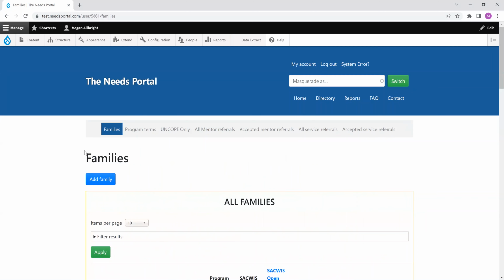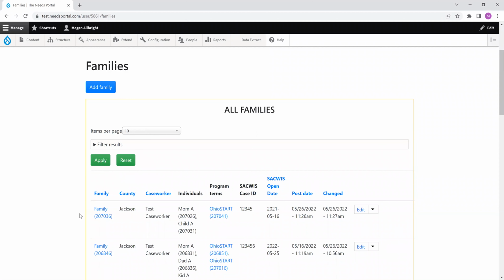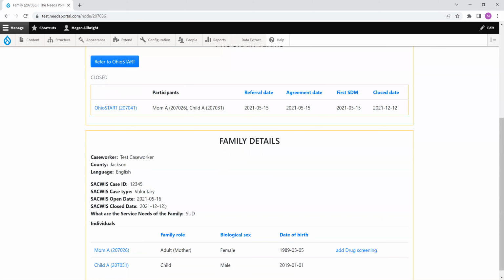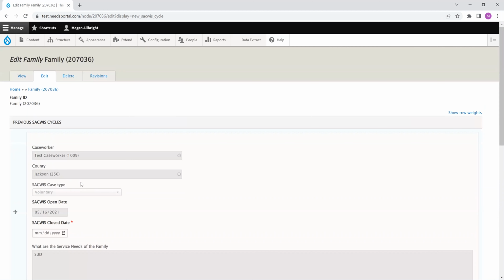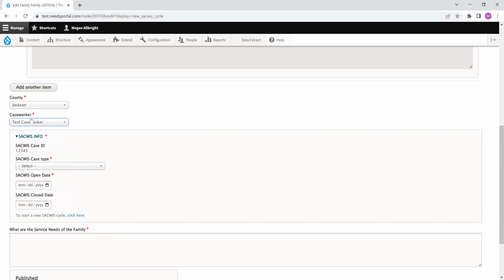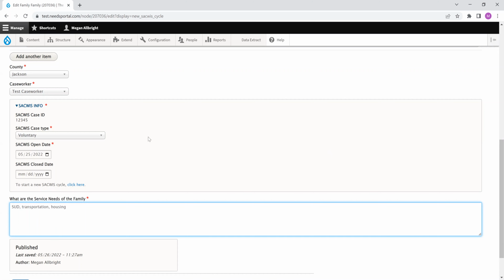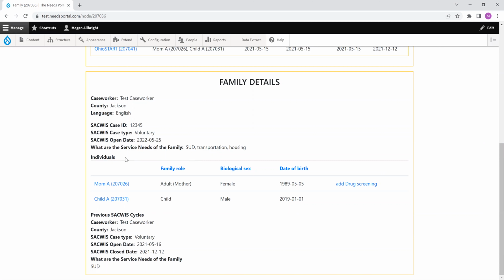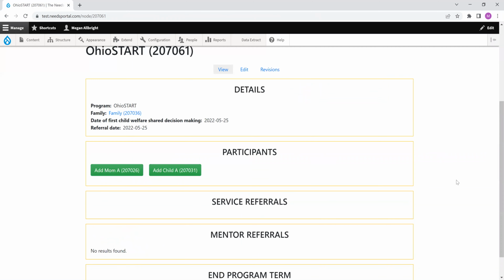Reenrolling Families in a New Program Term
In this video, we review how to reenroll families in a new program term including providing new SACWIS information and creating a new program term in the Needs Portal. This video is intended for caseworkers.